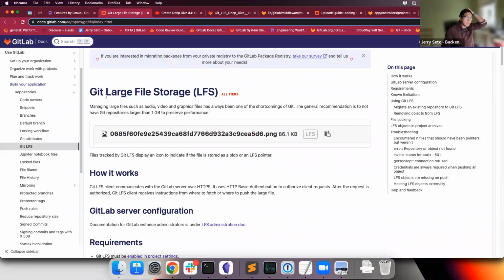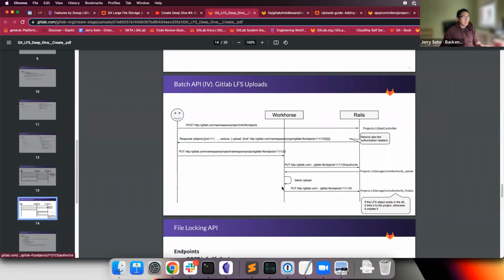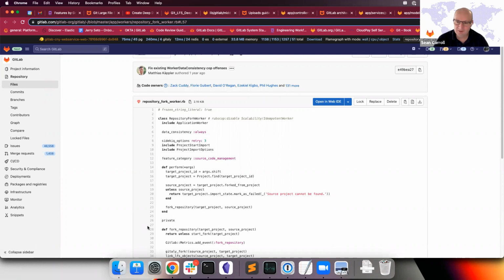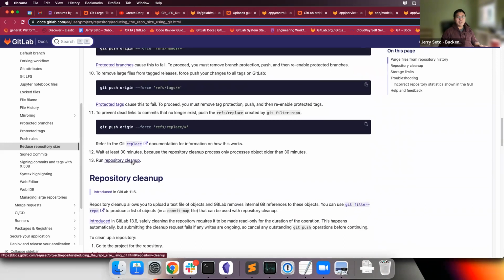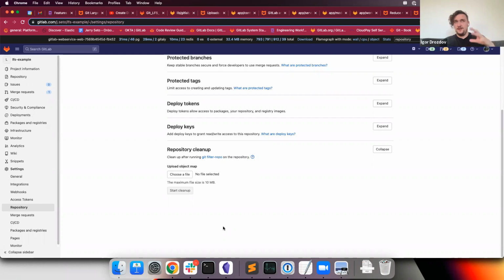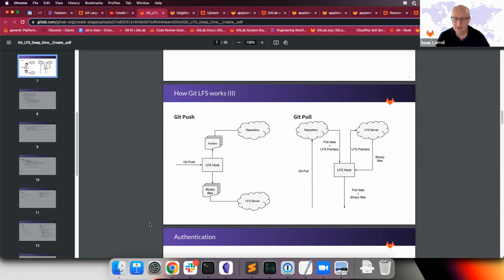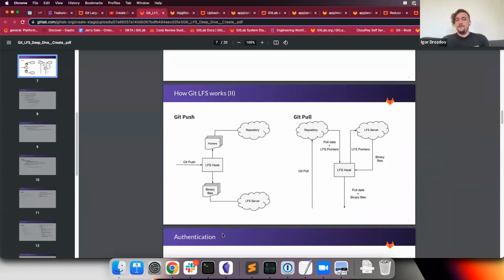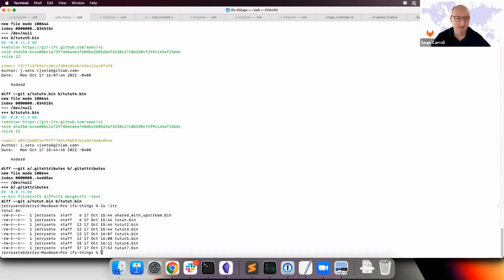Git LFS Internals